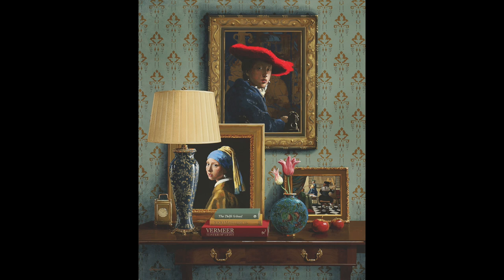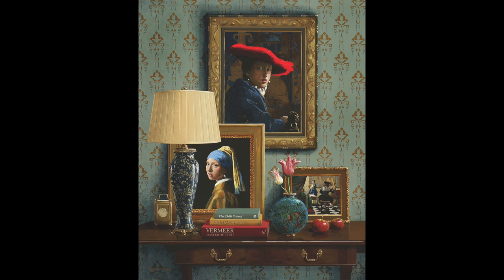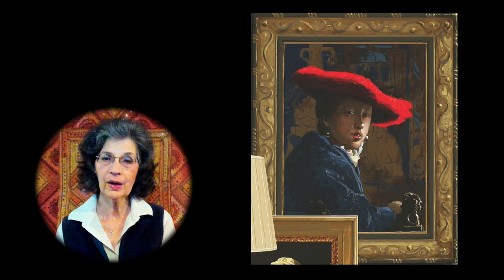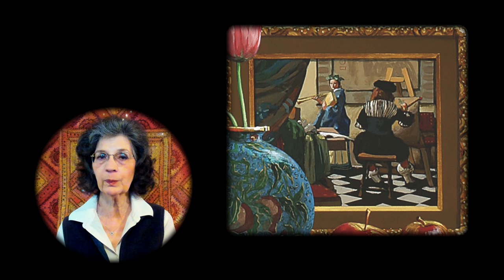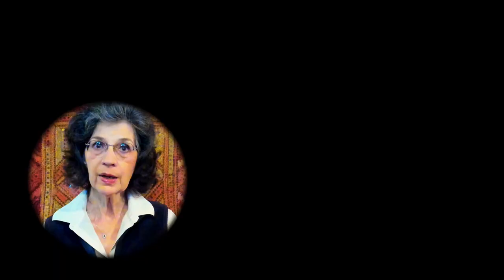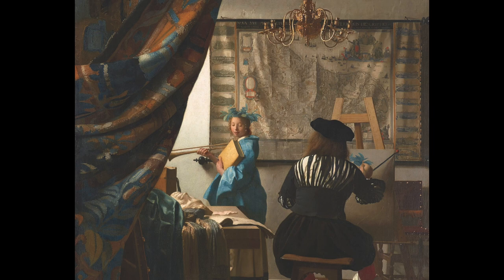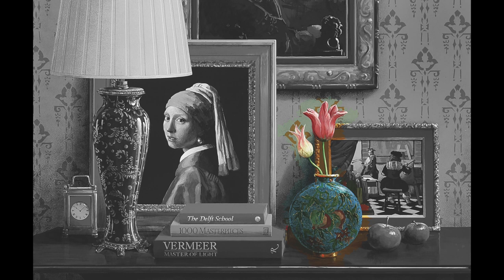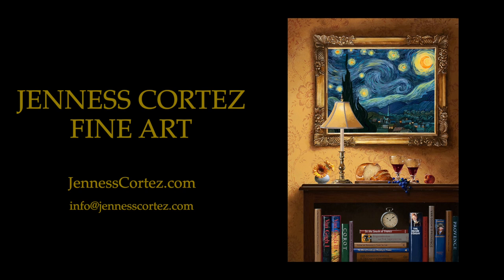Vermeer "Demystifying the Masters" with Jenness Cortez, (Episode 7)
In considering titles for this Vermeer painting it occurred to me that the real subject of this master’s works is light. In my own painting I wanted to honor his mastery of that light, and did so by choosing to display three examples of it. I present them as objects––three framed paintings against a wall. And in another allusion to the subject of light, the arrangement is anchored by a decidedly artificial light source: a modern-day electric lamp. By watching the other episodes in this series, I hope you’ll learn some fascinating details about masters like Winslow Homer, John Singer Sargent, Frederic Remington, Norman Rockwell, Andy Warhol, Vincent Van Gogh, Jan van Eyck, Pierre-August Renoir, Camille Pissarro and Claude Monet.